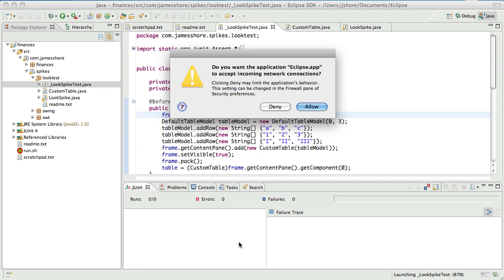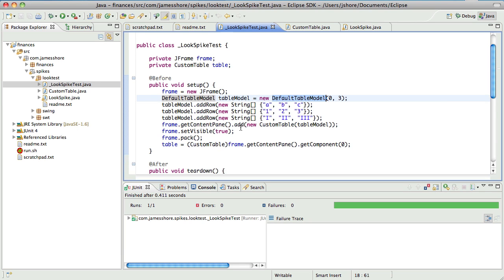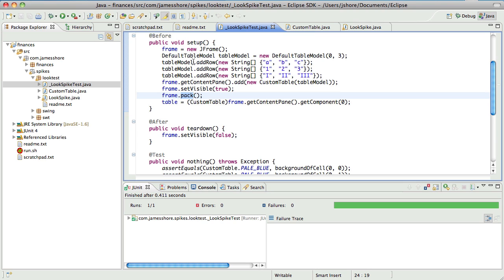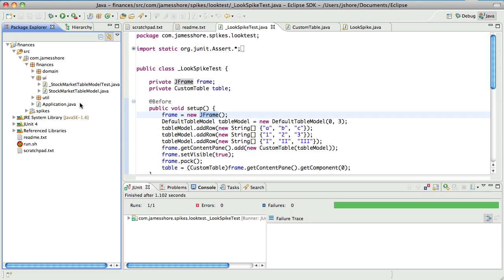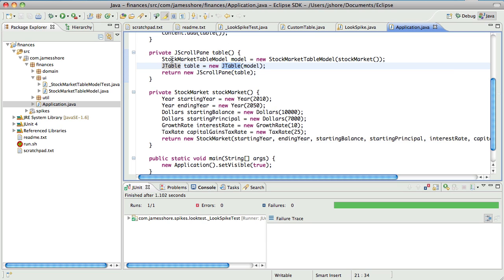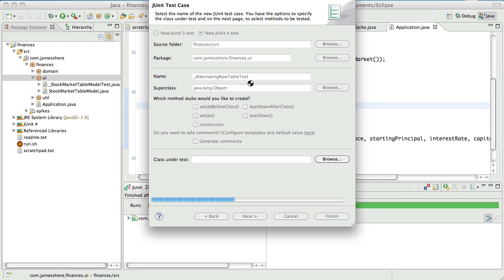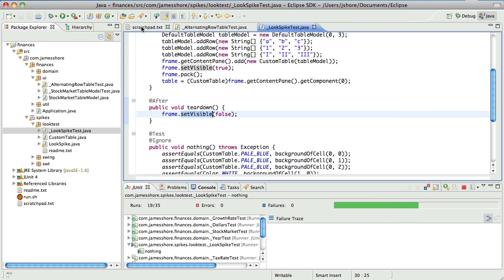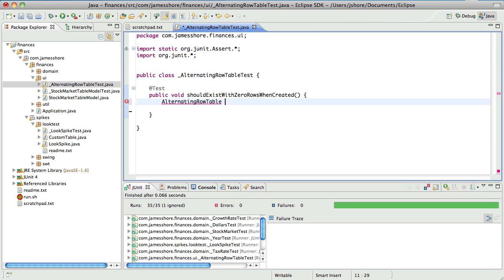Let's Play TDD #48: Transitioning to Production Code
Let's Play: Test-Driven Development. Episode #48: "Transitioning to Production Code" with Roy Osherove.